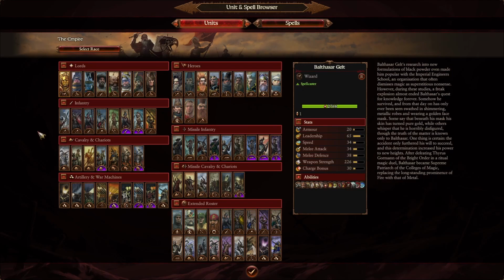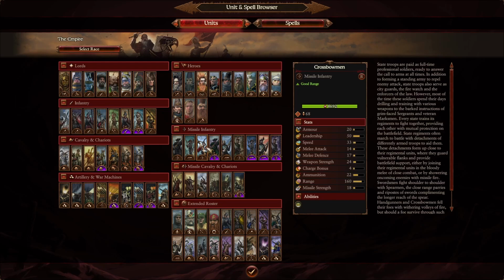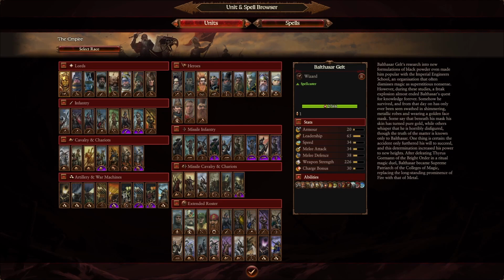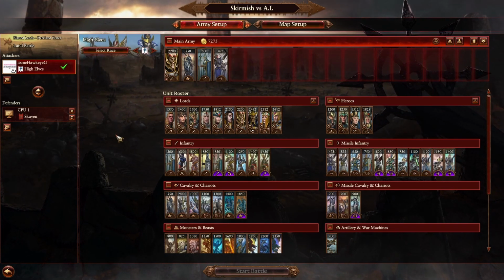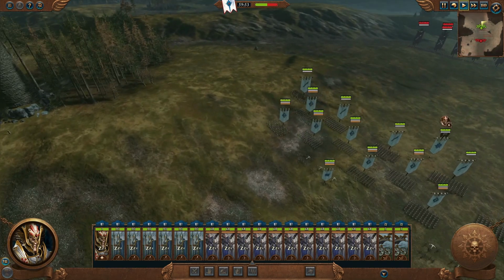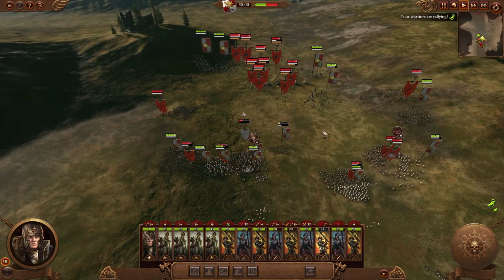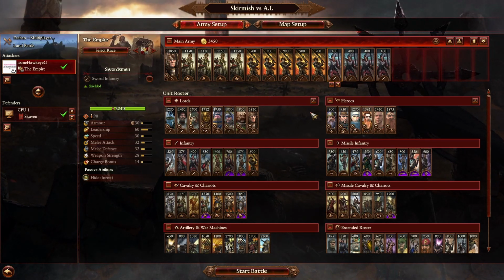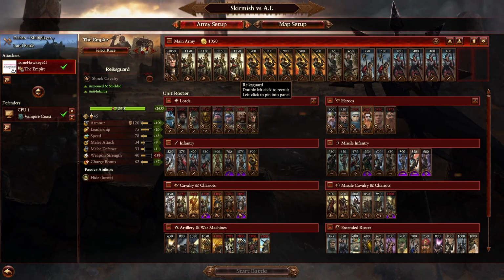Campaign Army Building Basics - Total War: Warhammer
Hey everyone! It's me HawkeyeG and today I'm here with a video about how to work out your own army compositions in the campaign mode. In this particular video I focus on the basics - breaking down what some basic unit types are, what they're used for, what other factors to consider when putting together an army, and then finally how to actually do it yourself!

This guide will focus a lot more on the fundamental aspects of army composition building. This means several aspects of the game will be simplified, and there are other aspects of the game that I won't get into the details of in this video. This is in an effort to keep this video focused on these "fundamentals" and leaving room for players to explore and expand from there. I'd rather focus on deeper details in another video. And I have a series dedicated to faction-specific army compositions anyway!

So hopefully this helps newer players out there understand how to put together solid army compositions of their own. And how to tweak some basic formats to their own liking or to their own playstyle. I keep seeing posts on Reddit asking questions about how to figure out army building and understanding what to do. Ideally this guide will teach people how to do just that!

If you have any army building tips of your own please leave them in the comments section below.

Chapters:
0:00 - Intro
0:51 - Unit type breakdown and classification
2:12 - Spearmen (Infantry) definition
3:02 - Swordsmen (Infantry) definition
3:55 - Archers definition
5:05 - Cavalry definition
6:05 - Artillery definition
7:22 - "Specialty" unit definition
8:40 - Important pre-build factors to consider
8:53 - Unit synergy and counter matchups
9:43 - Racial specializations
10:27 - Enemy race's specializations
11:18 - Recognize your personal human limitations
12:09 - Let's build some armies!
12:29 - Spearmen + Archer w/ Artillery composition
15:19 - Cavalry + Swordsmen composition
20:07 - Review and conclusions